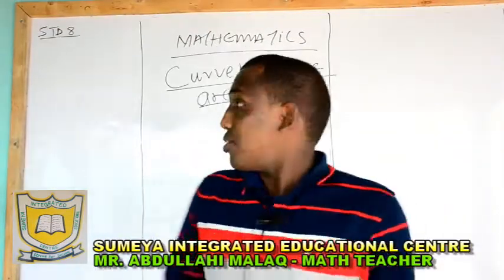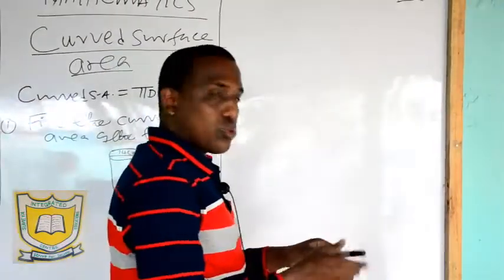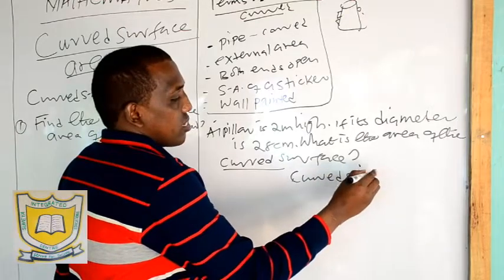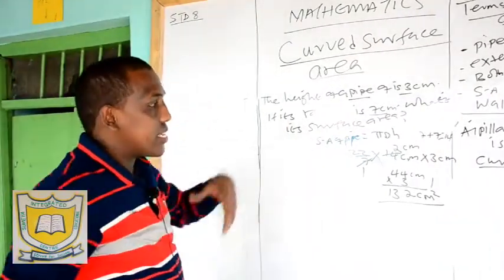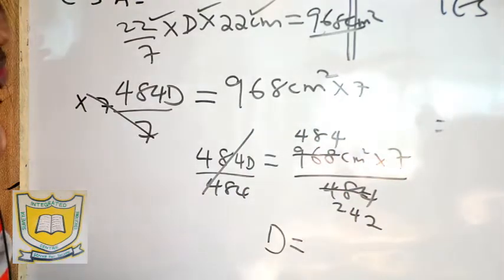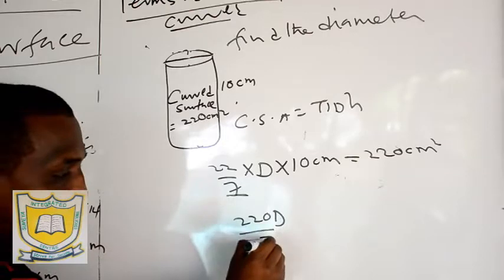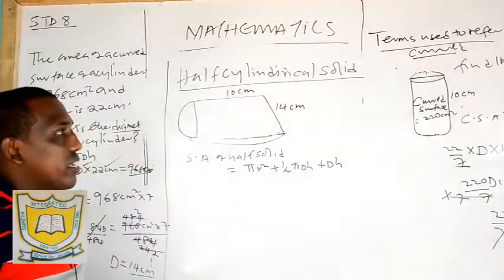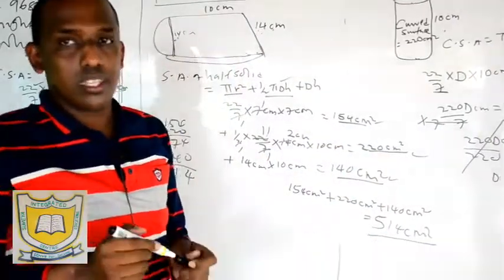S I E C MATH LESSON 19